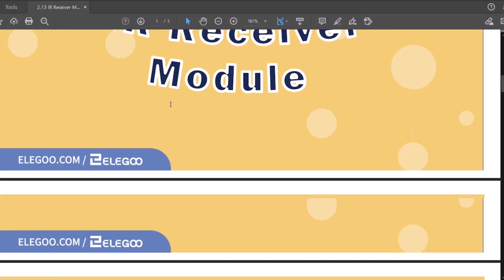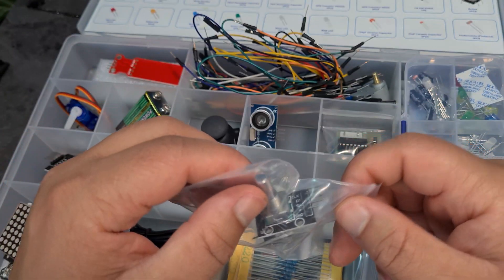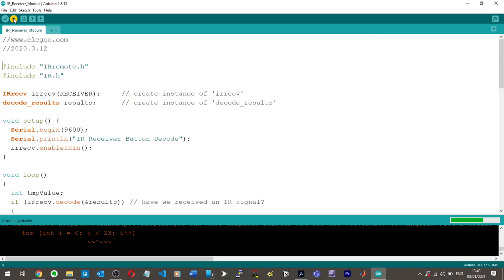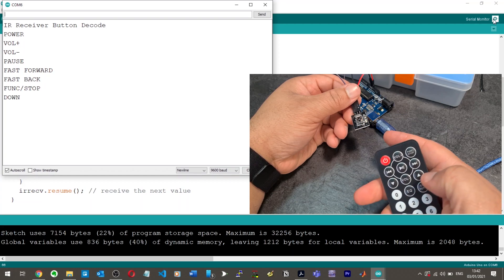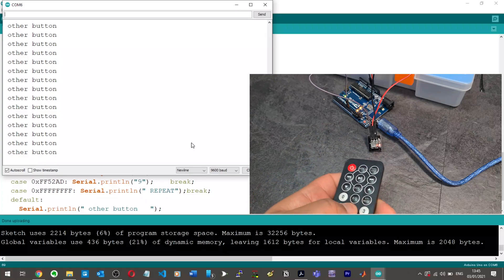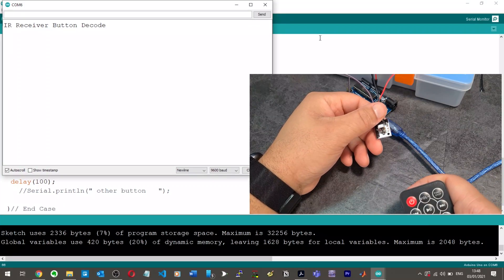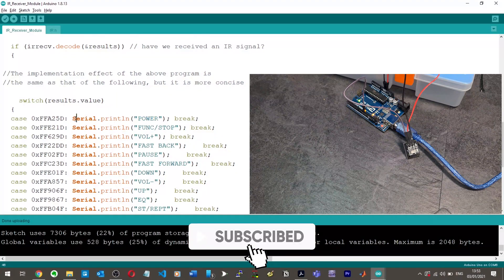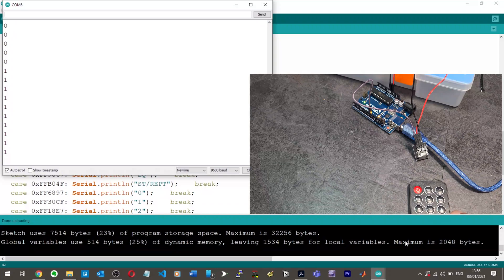Infrared Receiver Arduino Tutorial - Elegoo The Most Complete Starter Kit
In this video I continue the Elegoo 'The Most Complete Starter Kit' tutorials, completing the infrared receiver module tutorial.

You can get the 'The Most Complete Starter Kit' kit here;

My Elegoo "Basic Starter Kit" playlist can be found here;

The Elegoo Arduino 'Most Complete Starter Kit' is a really good but slightly expensive piece of kit. I paid around £50 for it on Amazon but totally worth it in my opinion. They come with PDF tutorials allowing anyone to quickly get started using Arduinos and Breadboards.  In this video series I will complete all the tutorials for the Most Complete Starter Kit.

They sell a bunch of other kits as well;